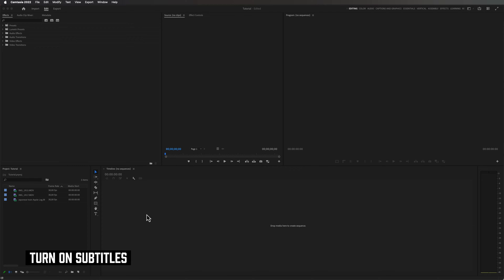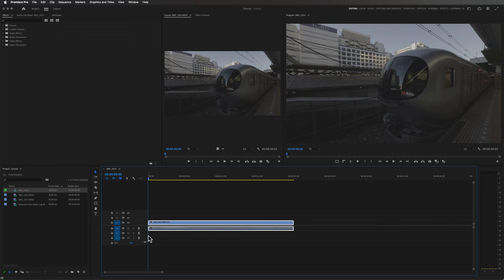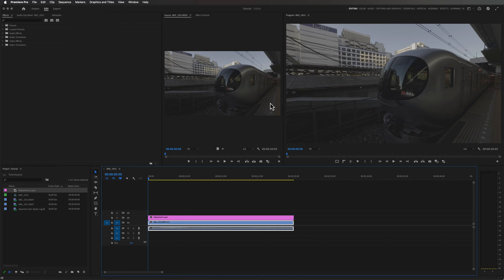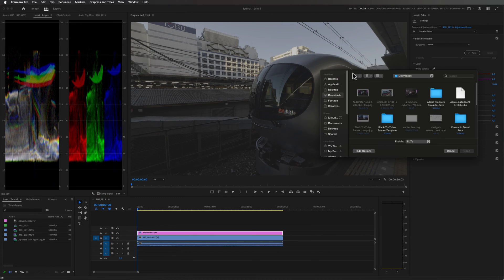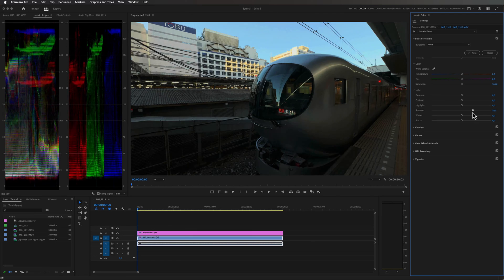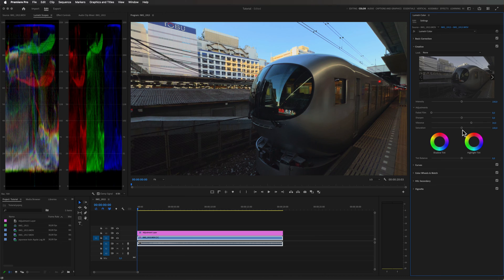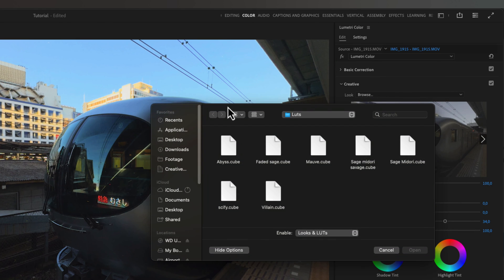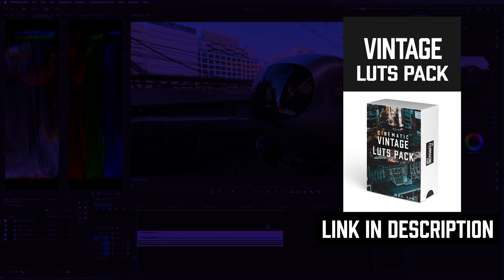Premiere Pro How To Color Grade iPhone 15 Pro Prores Log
With the new iPhone 15 Pro And Pro Max you can now shoot your video footage in Prores Log.